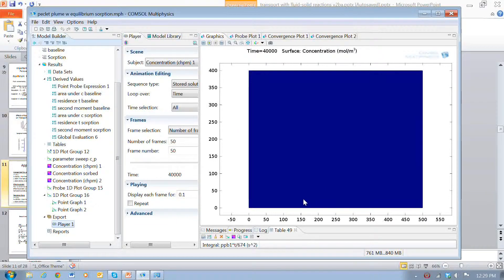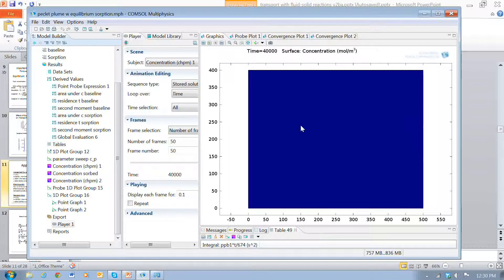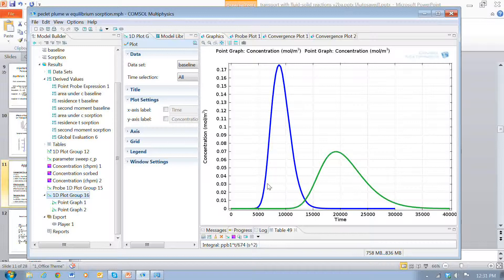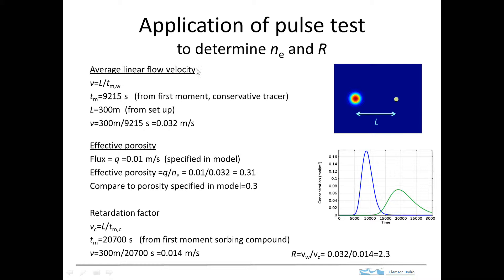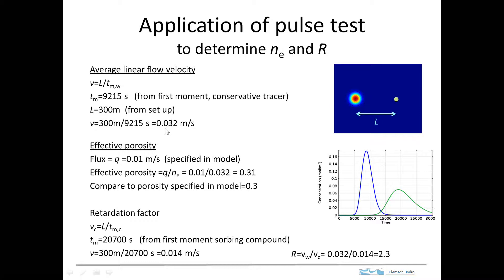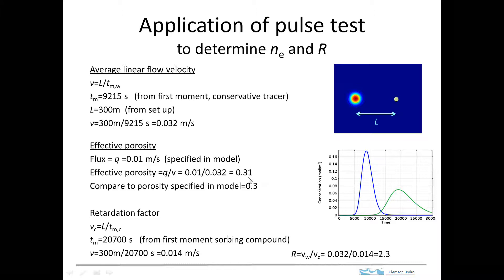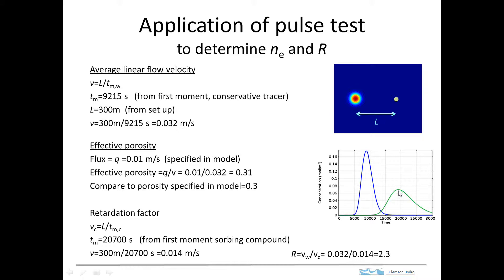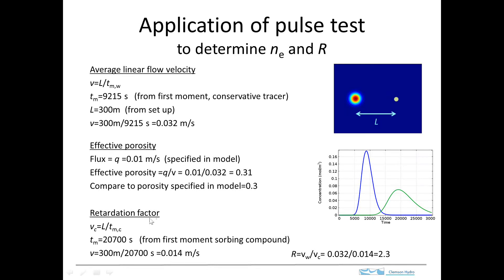Determining effective porosity and R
The video shows how to estimate effective porosity and the retardation coefficient from a pulse tracer test.